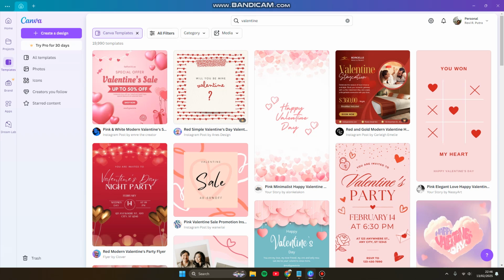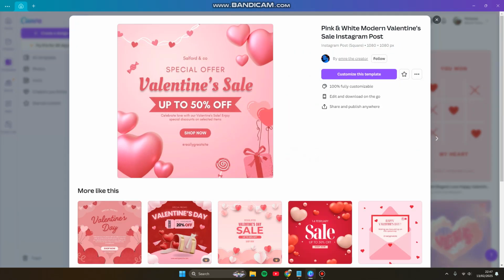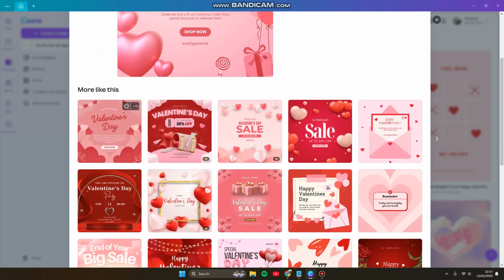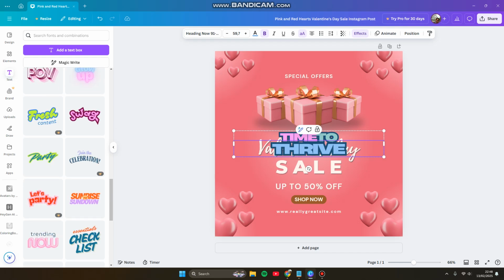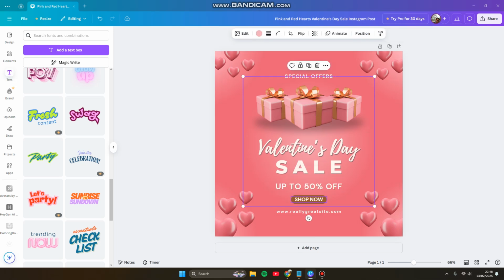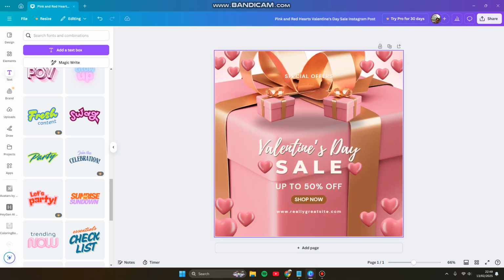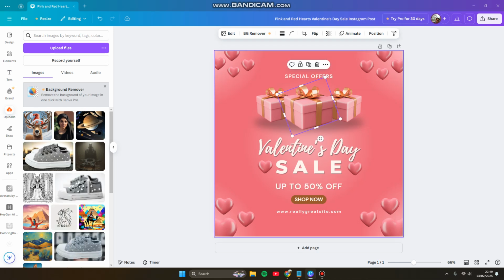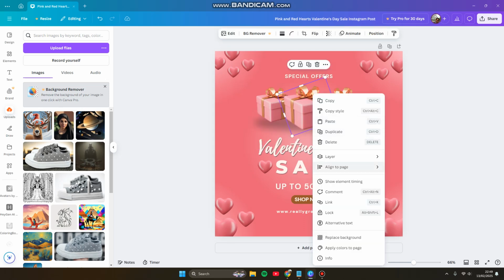How to Create a Valentine's Day Sale Promotion for an Instagram Post | Canva